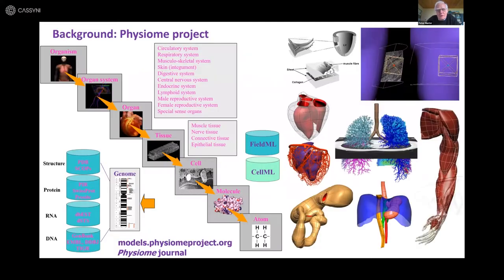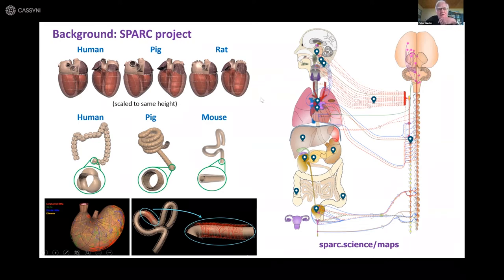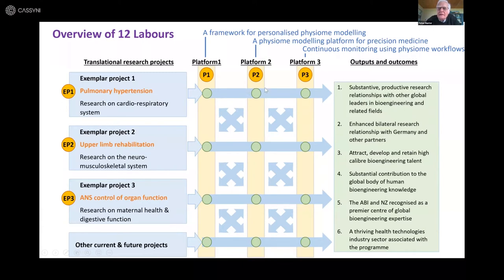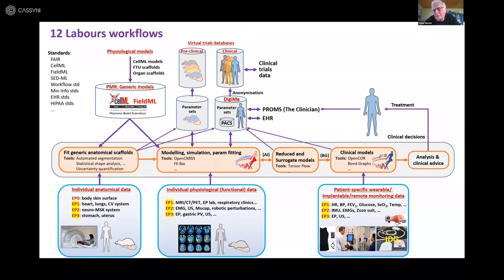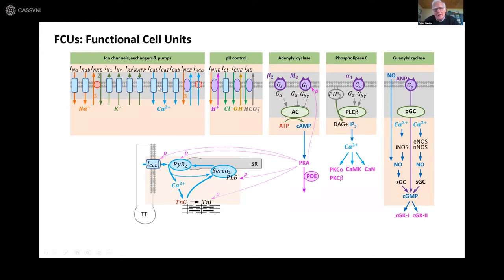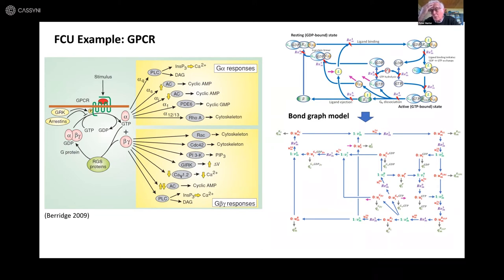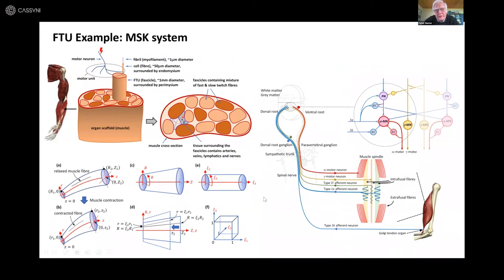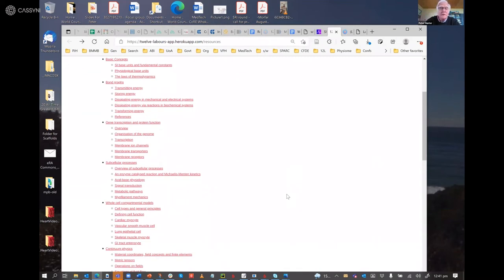12 Labours Seminar Series: Overview of 12 Labours project and multiscale modelling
The ABI is leading the International Physiome Project  for the International Union of Physiological Sciences (IUPS) and it is a founding member of the Virtual Physiological Human (VPH) Institute VPH Institute , an international non-profit organisation, whose mission is to ensure that the Virtual Physiological Human is fully realised, universally adopted, and effectively used both in research and clinic. The Physiome Project aims to establish a standards-based framework for multiscale computational physiology and has established the Physiome journal and associated portal in support of this aim. A five year project has recently been funded by the NZ Government’s Ministry of Business, Innovation and Employment (MBIE) to extend the Physiome Project infrastructure and to develop clinical workflows based around three ‘exemplar projects’ using three underpinning technology platforms as described below.

The overall goal for the 12 Labours project is to further develop the predictive modelling capability that ABI and its international partners have built in the Physiome Project, and to add personalised modelling and various forms of wearable or implantable device to assist in the clinical diagnosis and treatment of a range of medical conditions. All software and models are open source and freely available as our contribution to open science but we are also looking for opportunities to create spinout companies that facilitate the clinical uptake of our science.

As described below, we will use three exemplar projects (EPs) to demonstrate healthcare applications of multiscale biophysically based modelling, by combining multiscale models of multiple organ systems to address complex physiological questions. These three exemplars are:

EP1: Pulmonary hypertension: this exemplar will couple our previously independent research on the cardiovascular and respiratory systems to treat pulmonary hypertension.
EP2: Personalised rehabilitation of upper limb disorders: based on our neuro-musculoskeletal system work that is closely linked with the ICON project co-funded by the German Government.
EP3: Control of organ function by the autonomic nervous system: based on coupling our previously independent work on maternal health and the digestive system with our NIH-funded work on mapping the autonomic nervous system.
The three technology platforms being developed are:

Platform 1: A framework for personalised Physiome modelling. We will develop the tools and databases needed to combine models, to link models across spatial and temporal scales, and to personalise the models ready to be used by the EPs in platforms 2 and 3.
Platform 2: A Physiome modelling platform for precision medicine. We will develop the workflows and databases needed to implement personalised Physiome models in a clinical setting.
Platform 3: Continuous monitoring using Physiome workflows. We will develop an interface between personalised Physiome models and wearable, implanted and home-based devices that can provide a continuous flow of data to update an individual’s personalised model for diagnostic monitoring and predicting therapeutic outcomes.
Under 12 Labours, the multiscale models developed in the Physiome Project will be personalised for an individual with the tools developed in Platform 1, incorporated into clinical workflows in Platform 2, and interfaced to home-based healthcare devices in Platform 3.

Prof Peter Hunter FRS
Director, Auckland Bioengineering Institute, University of Auckland

Peter is Director of the Auckland Bioengineering Institute (ABI) at the University of Auckland, New Zealand. His research interests are in modeling human physiology using an anatomical and biophysically-based multiscale approach that links molecular processes to tissue level phenotypes. He is an elected Fellow of the Royal Society (London and NZ), Executive Chair of the World Council of Biomechanics and a Vice-President of the International Union of Physiological Sciences (IUPS).